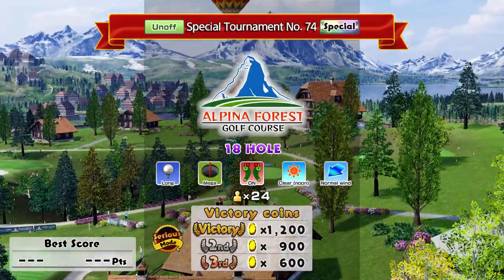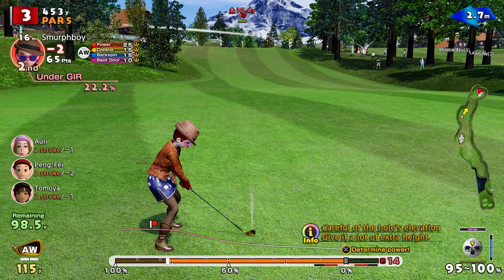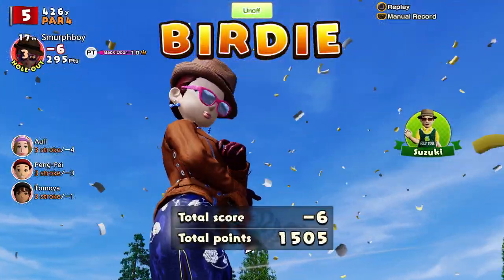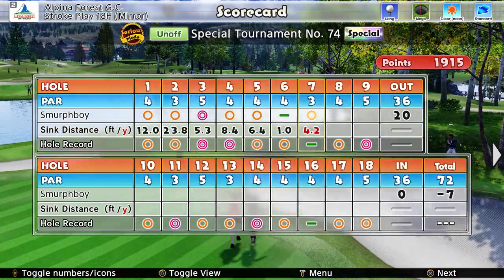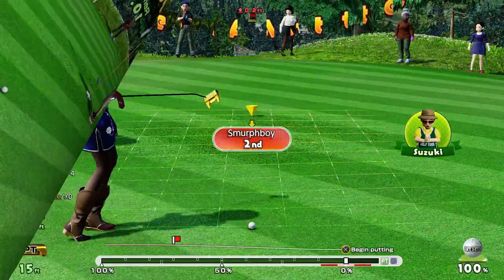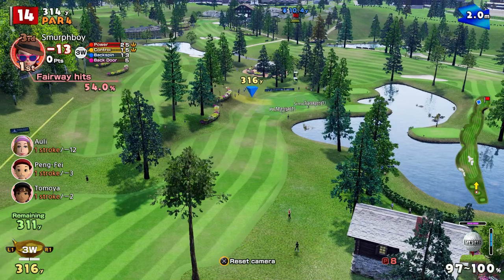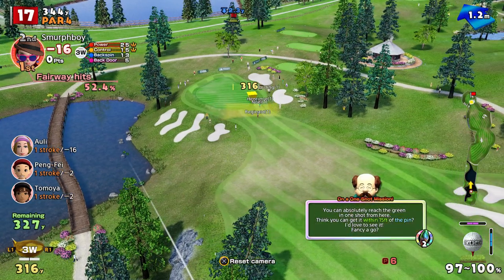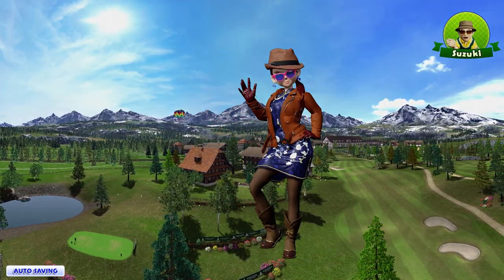Everybody's Golf (2017) PS4 | Alpina Forest (18) | Long tees | Mega cups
Everybody's Golf on PS4. A Special Tournament on Alpina with a setup I've not played over 18 holes.